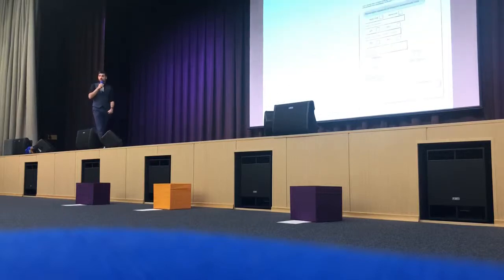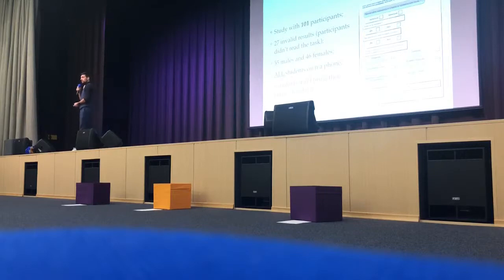My TED TALK | Cellphone Addiction and Academic Performance | Can it make a difference?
I was asked by my school to do a presentation "TED Talk" style. This is what I came up with. Enjoy!

What is a TEDx Talk?
Before you start the search for speakers for your event, it’s important to know exactly what a TEDx Talk is. It also helps to understand the different types of talks worth spreading. That way, you know what you’re looking for.

A TEDx Talk is a showcase for speakers presenting great, well-formed ideas in under 18 minutes.

Why under 18 minutes?
This short talk model works, since it only demands the audience's attention for a short period of time, decreasing the chance of minds wandering or daydreaming about lunch. In fact, some of our greatest TED Talks have been as short as 5 minutes long!

What is a great, well-formed idea?
It can actually be one of two things:

Something that’s new and surprising; an idea or invention that your audience has never heard about.
A great basic idea (that your audience has maybe already heard) with a compelling new argument behind it that challenges beliefs and perspectives.
In other words, an idea isn’t just a story or a list of facts. A good idea takes certain evidence or observations and draws a larger conclusion.

Types of talks
When searching for speakers, you can keep in mind these seven different types of talks — not every speaker’s talk has to be exactly the same.

The talks that make one or two very strong points, and it’s important. Examples: Bryan Stevenson, Onora O'Neill, Chimamanda Ngozi Adichie

The tech demo
An onstage look at some clever new invention that the speaker was a part of creating. Examples: Tan Le, Markus Fischer, Raffaello D'Andrea

The performance
Music, dance, magic, puppetry, or some other performance to captivate your audience. Examples: Usman Riaz + Preston Reed, Arthur Benjamin, Pilobolus

The artist’s statement
In these talks, artists showcase their art and explain the meaning and process behind what they create. Examples: Raghava KK, Liu Bolin, Aparna Rao

The “dazzle with wonder”
These talks are mainly about the amazement of science and discovery. Examples: Yoav Medan, Marcus Byrne, Janna Levin

The small idea
These talks are not about one big, world-changing idea, but instead a very engaging take on an interesting topic. Examples: Mary Roach, Joe Smith, Charlie Todd

The “issue” talk
These talks expose your audience to an issue that they may not otherwise know much about. Examples: Rodrigo Canales, Lawrence Lessig, Rose George

We make videos as often as possible and I have a load of fun doing it.

✪ 🅻🅸🅺🅴 and 🆂🆄🅱🆂🅲🆁🅸🅱🅴 ✔ ✪ - Thank you for being awesome! ツ

⚡ S̷O̷C̷I̷A̷L̷ M̷E̷D̷I̷A̷ ⚡

★ Signer Family ★

Video uploaded & owned by Signer Family. (PG, Family Friendly)